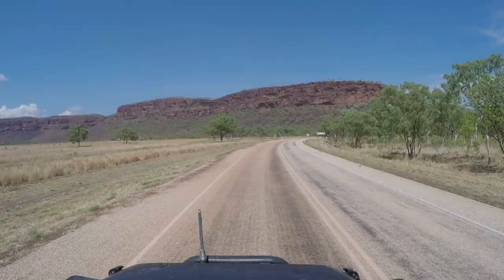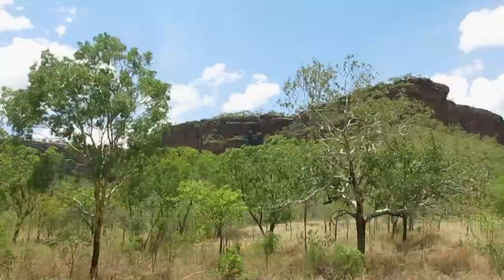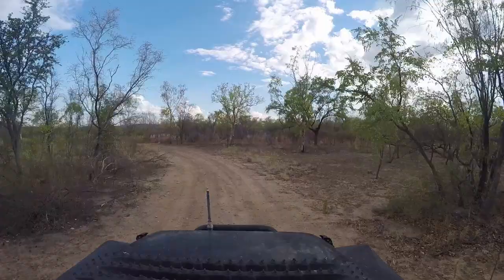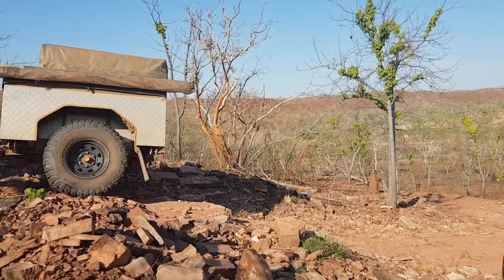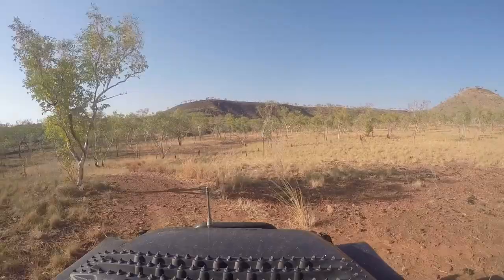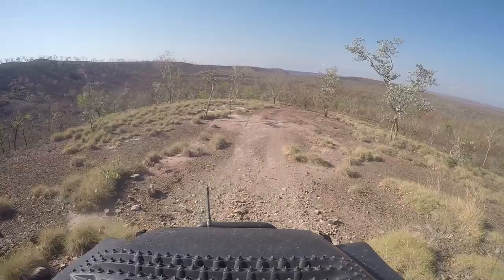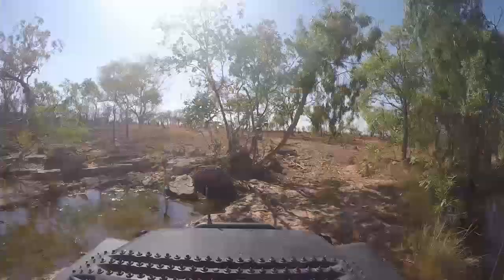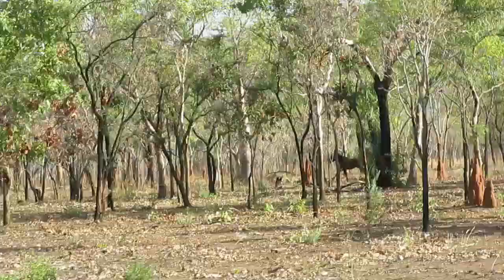Episode 15 - Gorgeous Gregory | Overlanding Gregory National Park NT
This week on TUE we transverse the Gregory National Park in the central west of the Northern Territory. We discover immensely ecological diversity, stunning landscapes and some of the best 4wding you will find anywhere in the world!